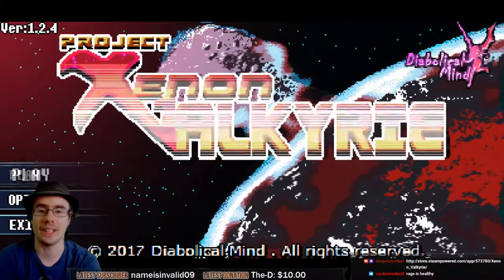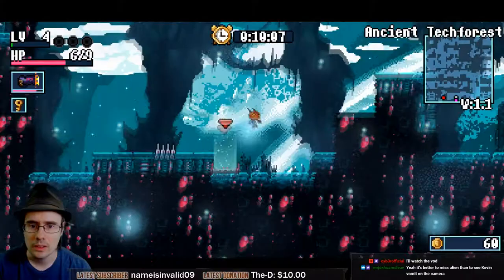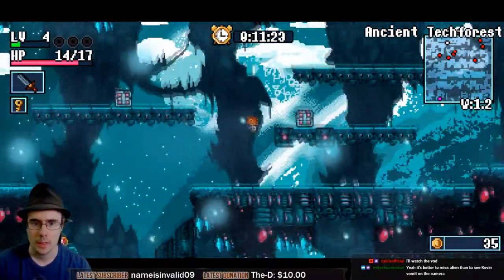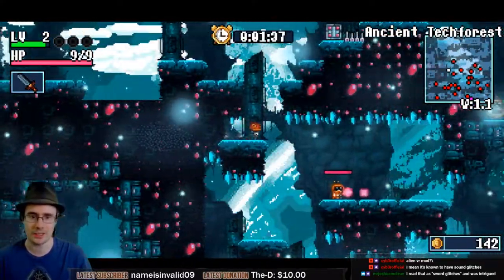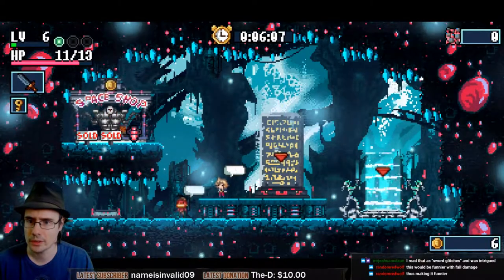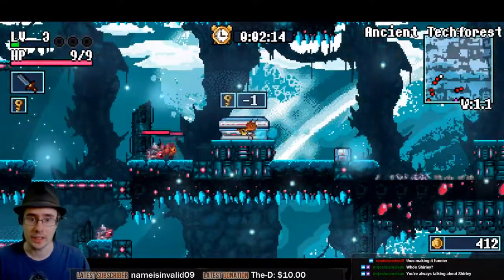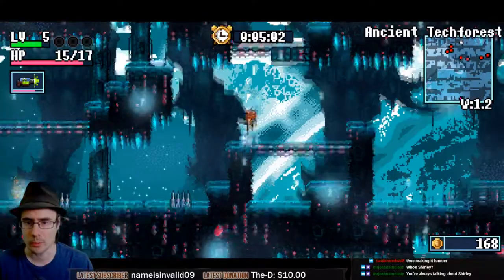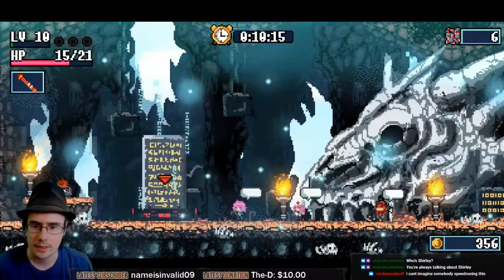Xenon Valkyrie - Episode 1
Xenon Valkyrie is a rogue-like with many RPG elements in which you will have to get to the deepest part of a moon and finish the plans of a wicked witch. You will be able to get many weapons randomly as you fight in a world that is created every time you play.

Title: Xenon Valkyrie
Genre: Action, Adventure, Indie, RPG
Developer: Diabolical Mind, Daniel Fernandez Chavez
Publisher: Diabolical Mind
Release Date: 3 Feb, 2017

Video by: Kevin (Dragon Slumber)

 "NOTE: Most games shown for Let's Play or Review on the CFN Gaming Youtube channel, are given by Indie Game Developers to review, this means, they likely got the reviewed game for FREE. Our reviewers are volunteers and do this for fun. Also, Sometimes demo's of games that haven't been released yet, are previewed on this channel. We always notify the developer about this."